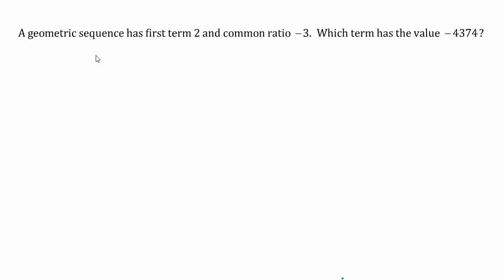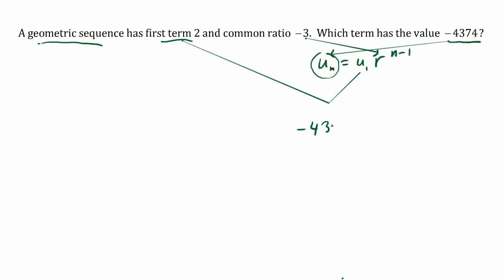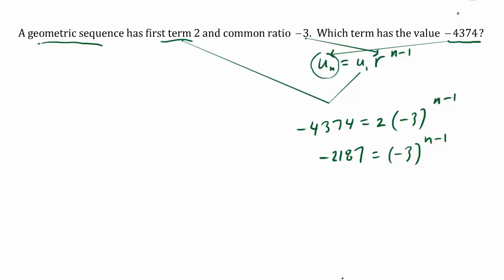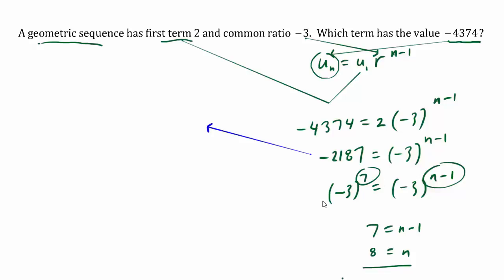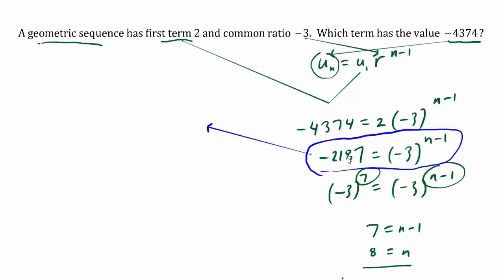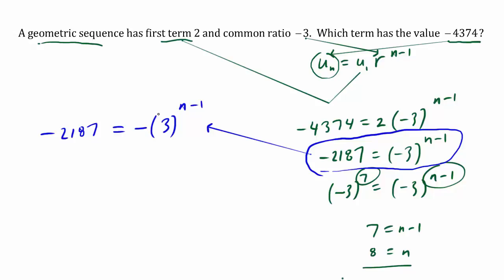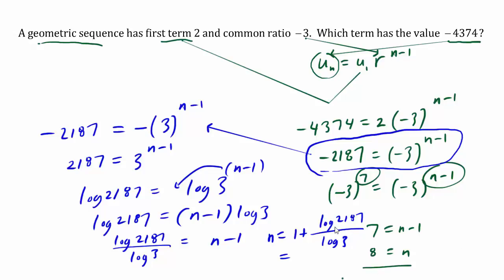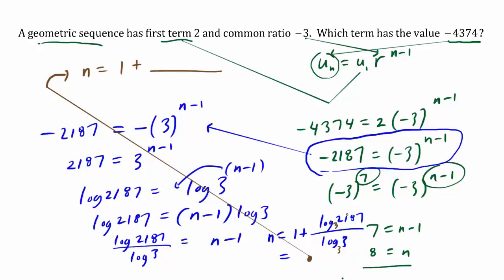IB Math SL Cambridge p146 Worked Example 6.13